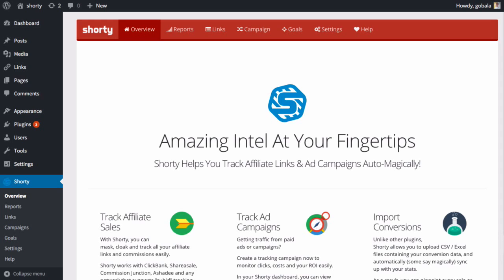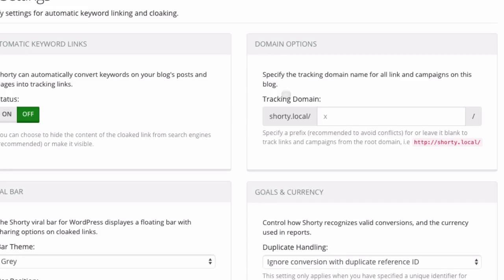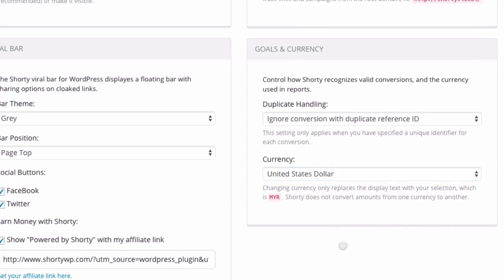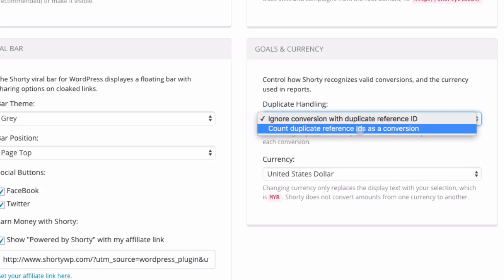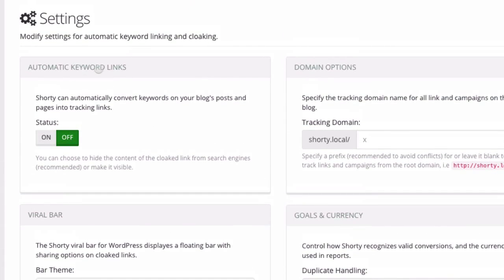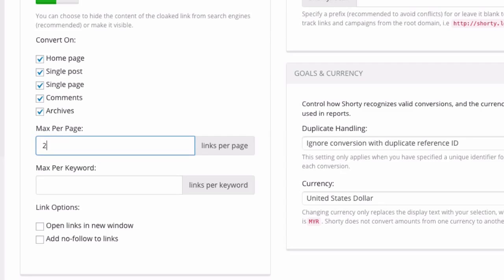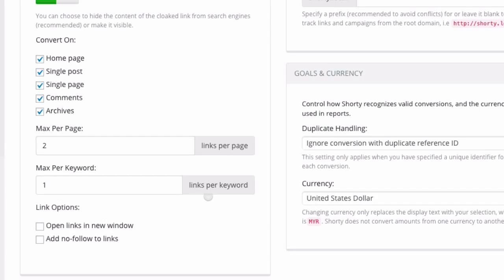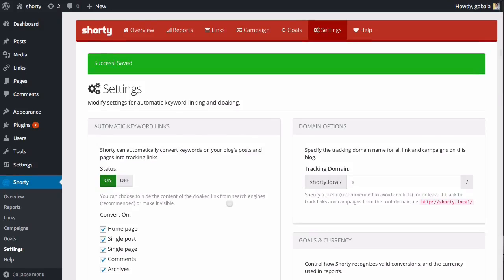How to Set Up Shorty WP Cloaker Plugin